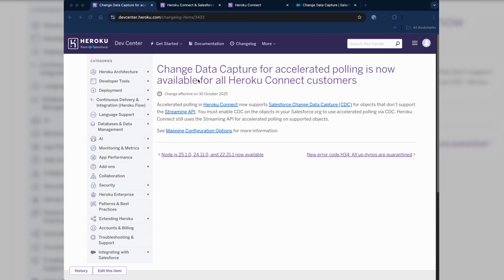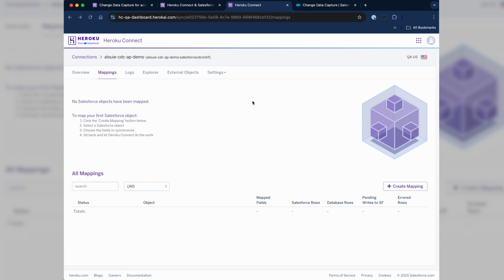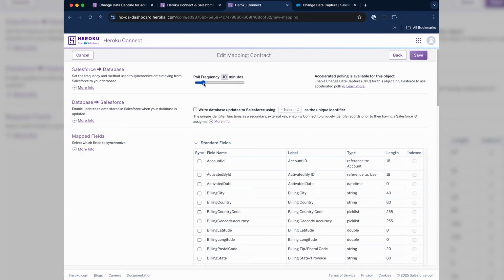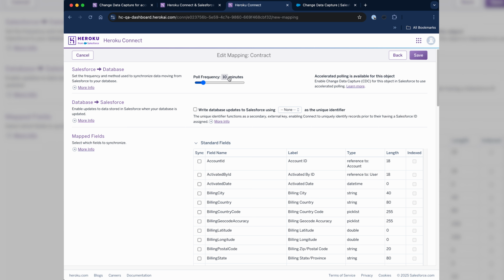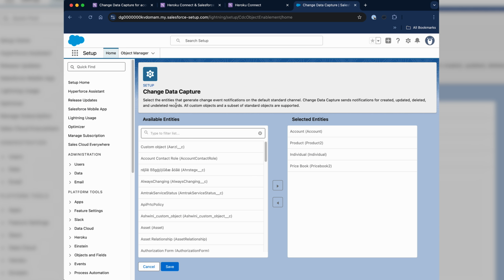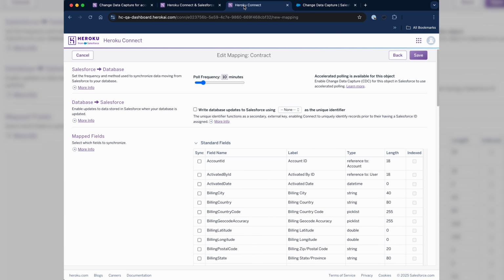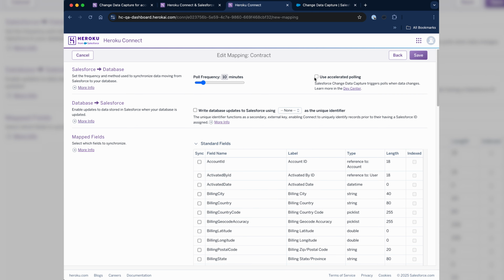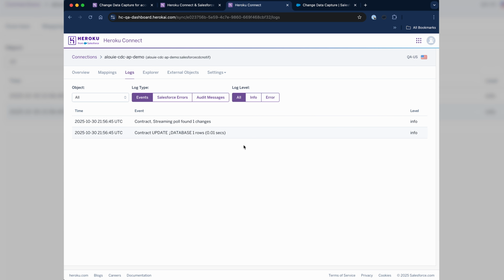Demo: Heroku Connect Accelerated Polling, Now with Change Data Capture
This demo walks you through the newly available Change Data Capture (CDC) feature for Heroku Connect accelerated polling. Learn how this allows all Heroku Connect customers to sync data between their Salesforce orgs and Heroku Postgres databases much faster and with a broader set of Salesforce objects than before.

Heroku Connect is a powerful tool for integrating your Salesforce data with your Heroku Postgres database. By default, it uses interval polling, checking Salesforce for changes at a set frequency (as low as 2 minutes).

When a change occurs, Heroku Connect is notified immediately and can poll for the data much sooner, ensuring your Heroku Postgres database is updated almost instantly.